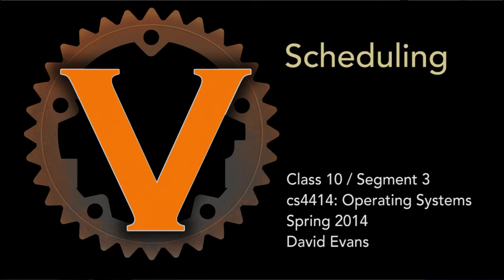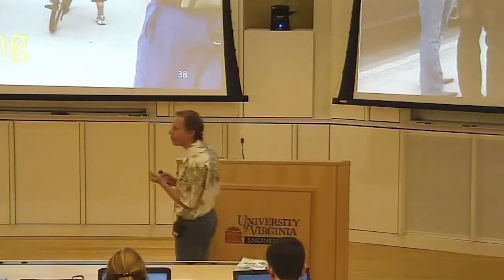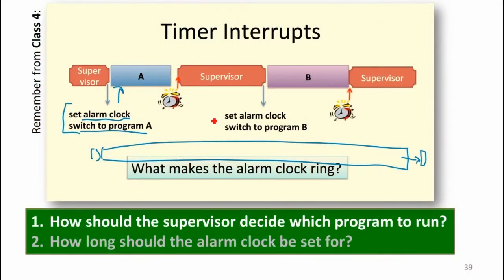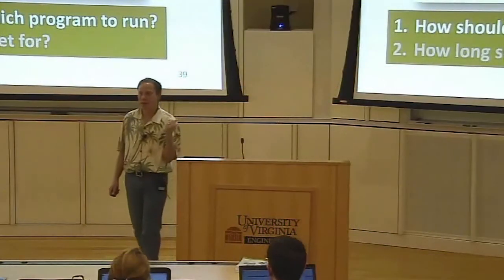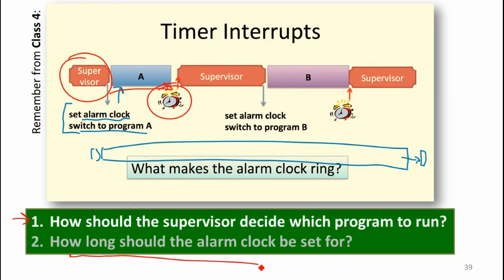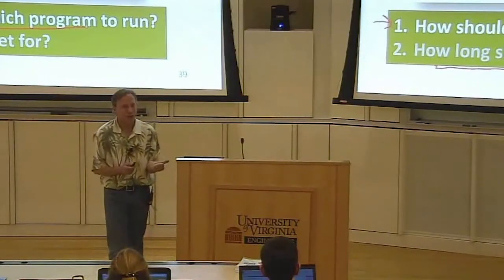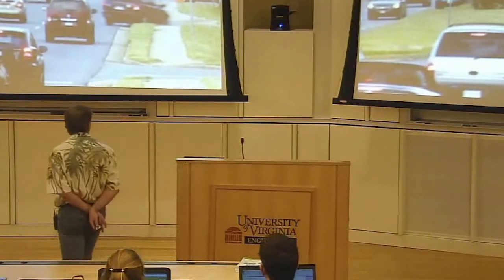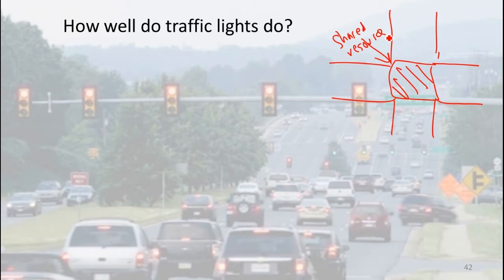Introduction to Scheduling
Class 10: SSL, Sharing, and Scheduling

Segment 3: Introduction to Scheduling

Sharing a CPU
Goals of Scheduling
Fairness vs. Resource Utilization